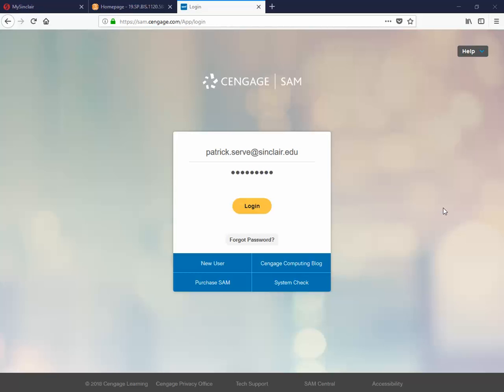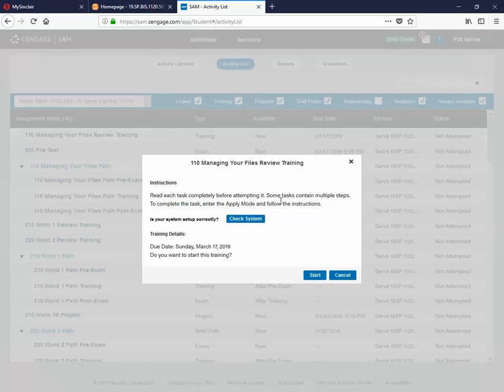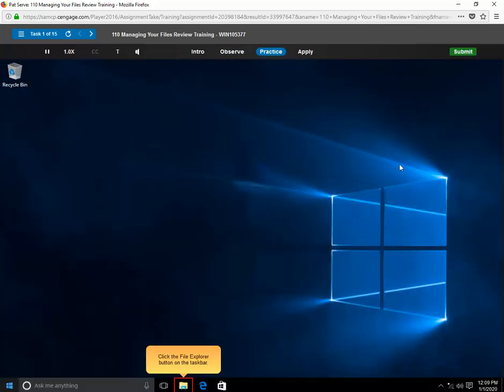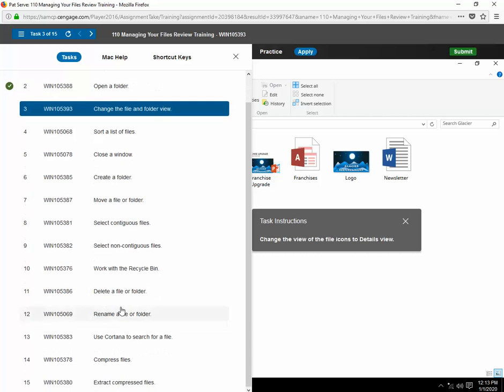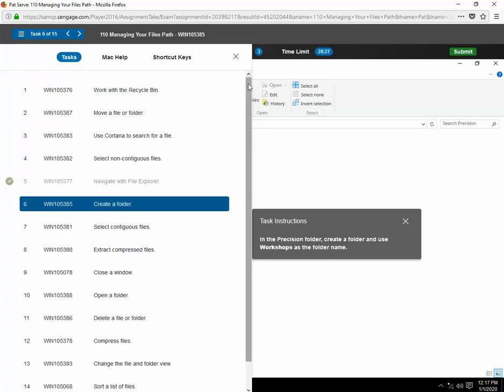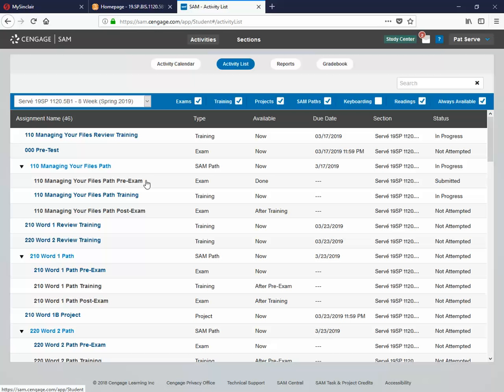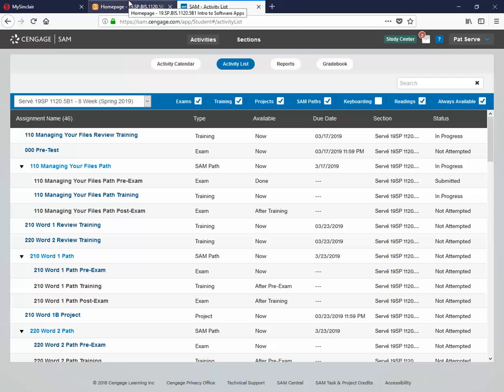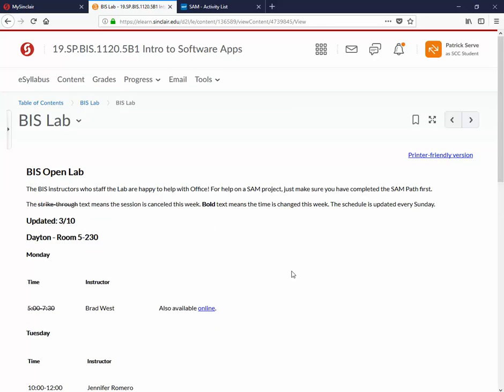Managing Files Spring 2019 8 Week Online